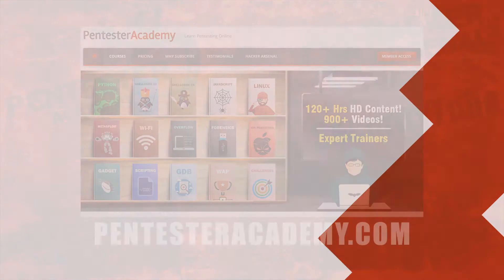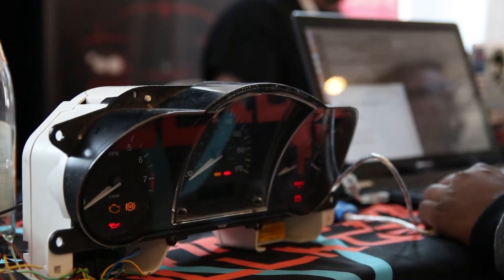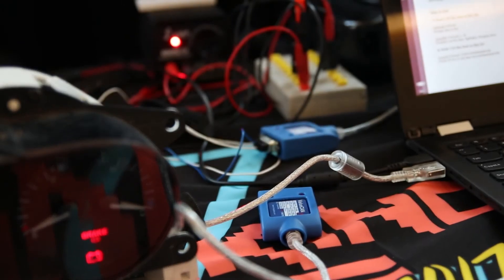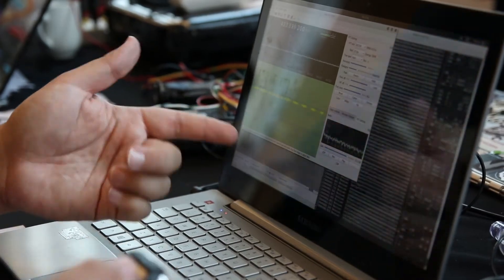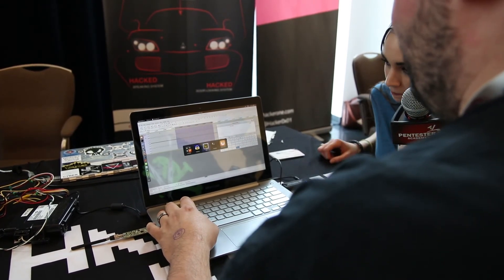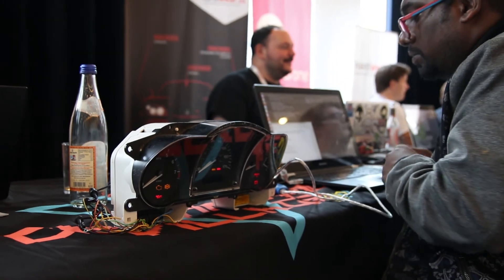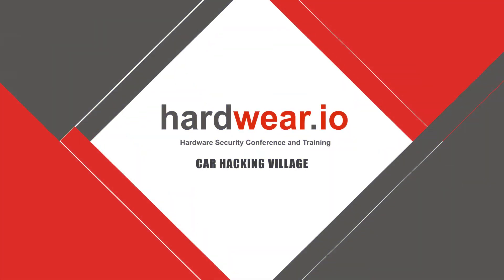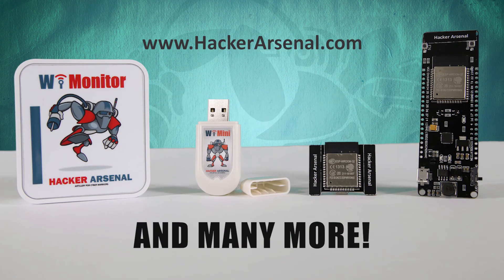hardwear.io | Car Hacking Village | Pentester Academy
Pentester Academy TV stopped by the Car Hacking Village at the hardwear.io conference to chat with Robert Leale and learn more about the intricacies of vehicle hacking!